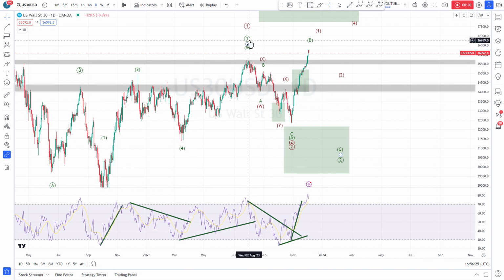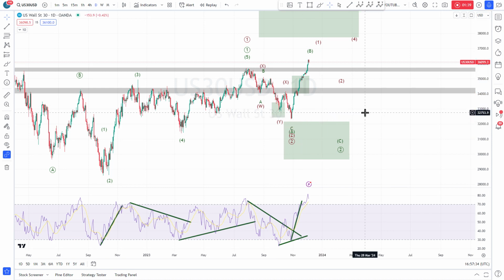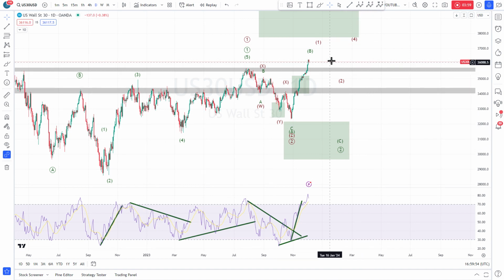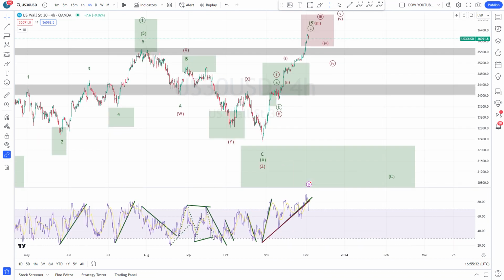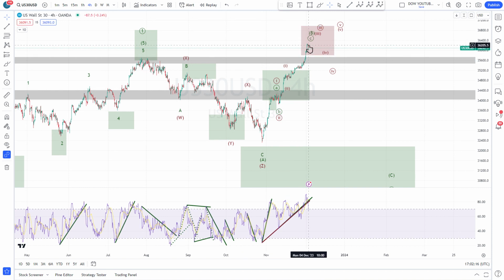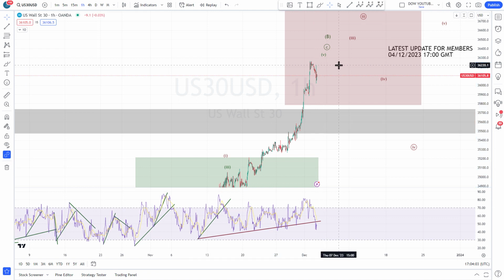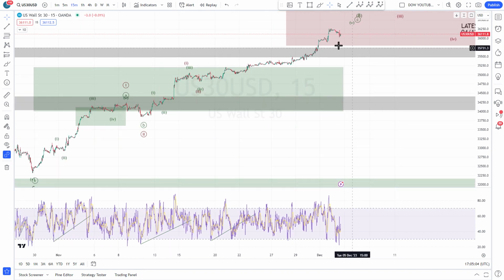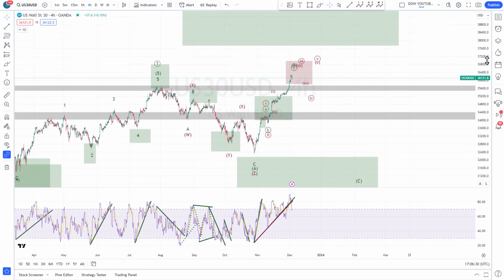DOW Elliott Wave Analysis for Tuesday 05/12/2023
*** Forecast ***
We made a new high in the DOW JONES and this has some implications. The wave ((2)) low could be in after a triple three correction or WXYXZ structure. This would mean that we are now working on an impulse. The upward structure is strong but so far we are only seeing three waves. Therefore, we cannot exclude the possibility that the upward move is corrective. As long as the upward move is corrective, it could be that we are still working on the wave ((2)) but as an expanded flat. If we start to turn down from the current area without making 5 waves up, we will favor the expanded flat scenario.